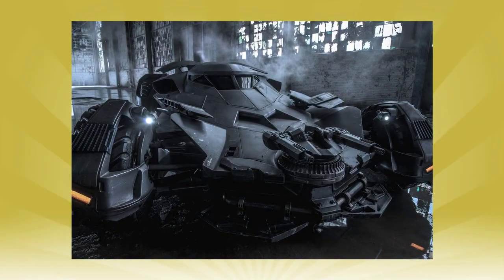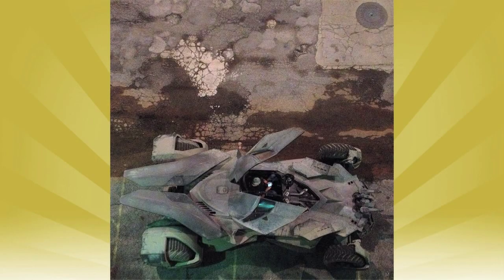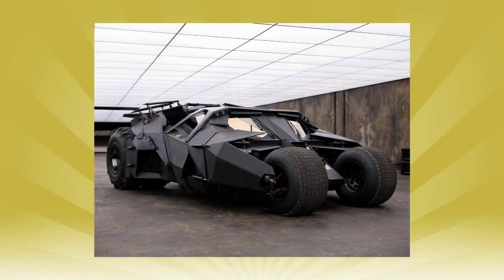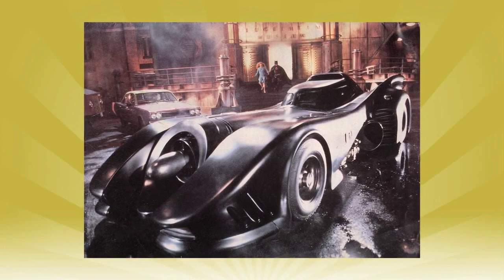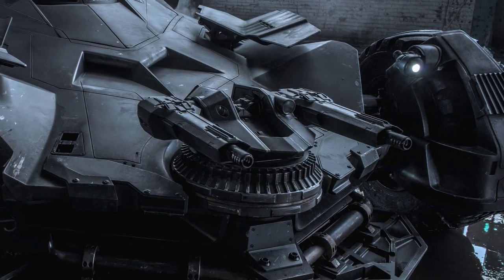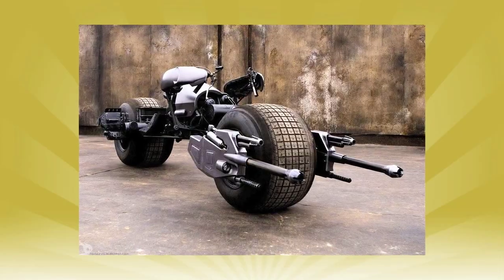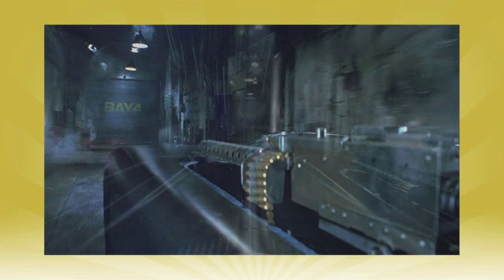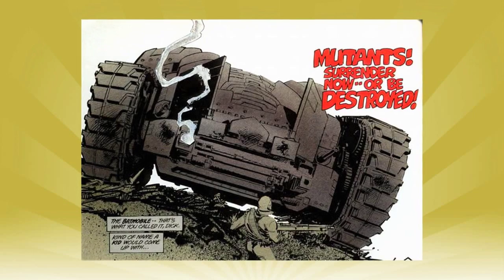NEW Batmobile Has Guns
Thoughts on the new Batmobile for "Batman v Superman: Dawn of Justice" and also the complaint towards it.